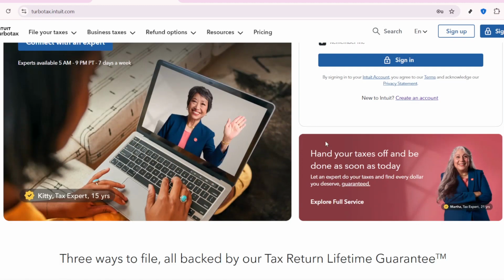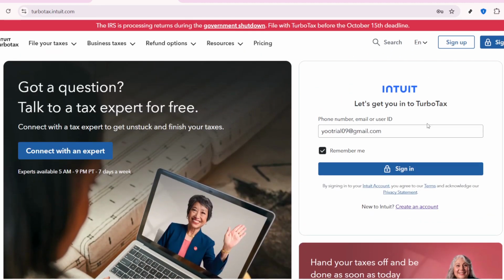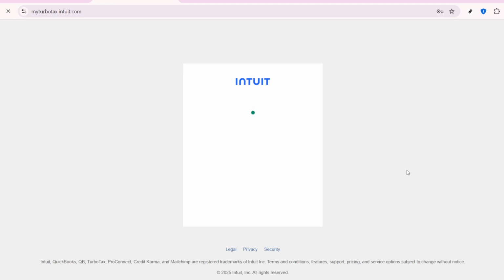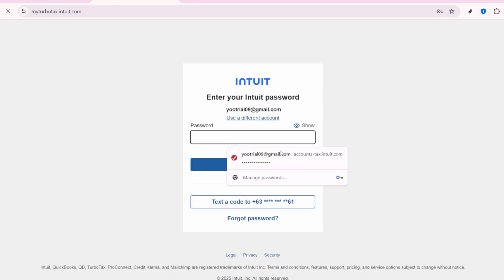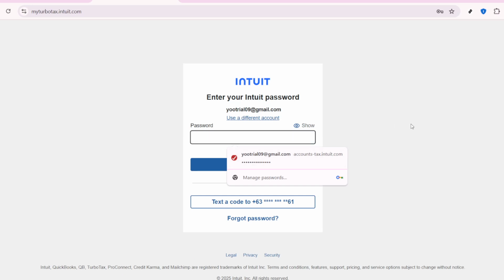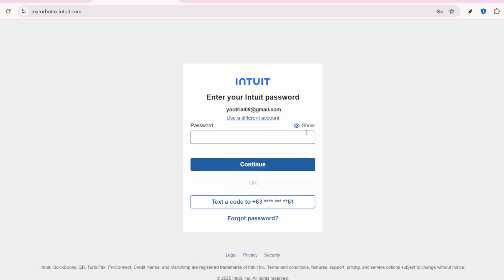How To Login To Turbotax Account 2026 | Sign In Turbotax Account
Here’s a step-by-step 2025 guide on how to log in to your TurboTax account — whether you’re using a computer, tablet, or mobile device.

🧾 What Is a TurboTax Account?

Your TurboTax account is your personal Intuit login that stores:

Your tax returns (past and current years)

W-2s, 1099s, and other documents

Payment info and IRS filing status

Data shared with other Intuit products (QuickBooks, Credit Karma, Mint)

If you filed taxes before using TurboTax, you already have an Intuit ID — you don’t need to create a new one each year.

💻 How To Log In to TurboTax (2025)
Step 1: Go to the Official TurboTax Website

⚠️ Tip: Always go directly to the official site — never through links in emails or ads, to avoid phishing.

Step 2: Click “Sign In”

On the top-right corner of the homepage, click “Sign In.”

Then choose “TurboTax Online.”

Step 3: Enter Your Intuit Credentials

You’ll see the Intuit Account Sign-In Page.

Enter:

User ID (email or phone)

Password

✅ If you use QuickBooks, Mint, or Credit Karma, you can use the same Intuit login.

Step 4: Complete Verification (if prompted)

TurboTax may ask for:

A 6-digit code sent to your email or phone (for security)

Confirm your recovery info

Enter the code → click “Continue.”

Step 5: Access Your Dashboard

Once logged in, you’ll be taken to your TurboTax home dashboard, where you can:

Start a new return

Continue an existing tax return

View past filings

Check refund status

Download PDFs of prior returns